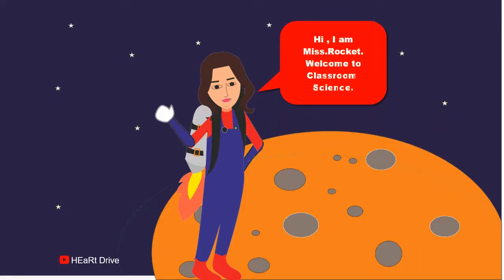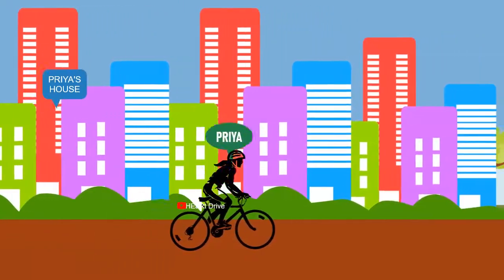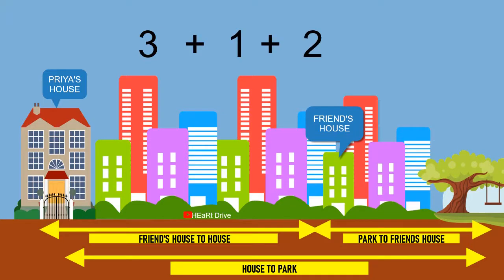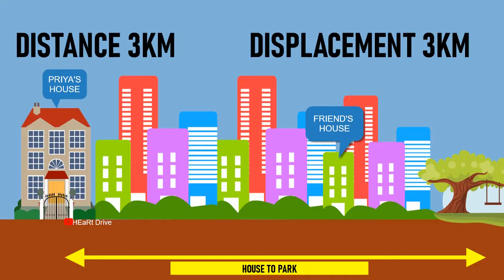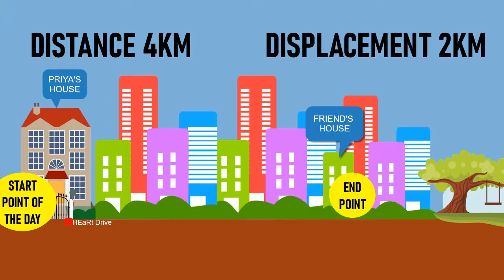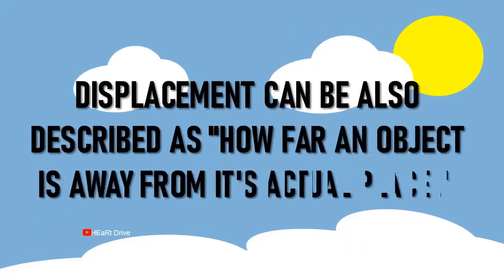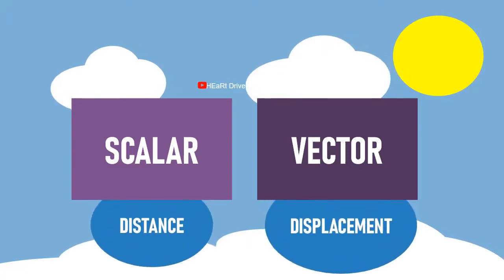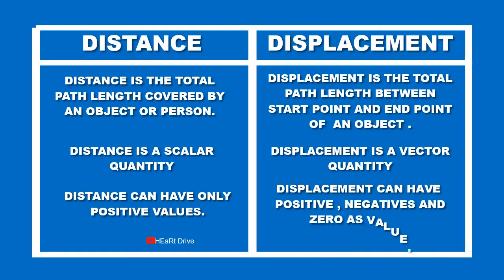Distance and Displacement | Physics | Classroom Science | HEaRt Drive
Distance and Displacement may look the same..but they are not same and they have some basic difference which makes it's measurement methods different from each other.

Distance is the measurement of Path length covered by an object or person.
Displacement is the path length between the start point and end point.